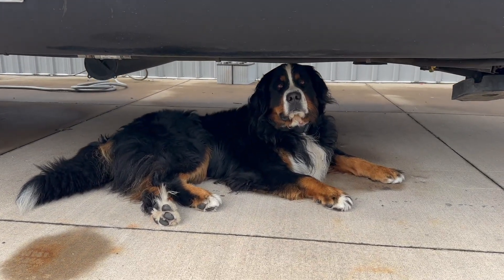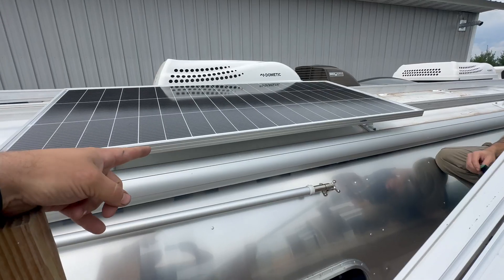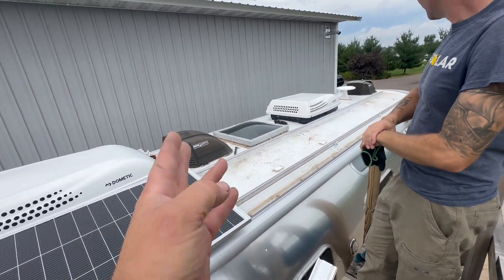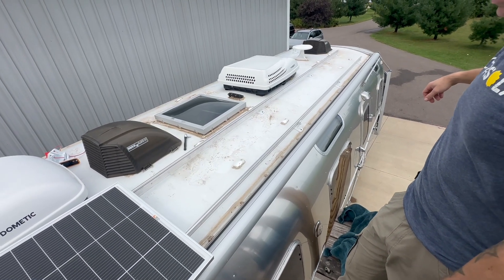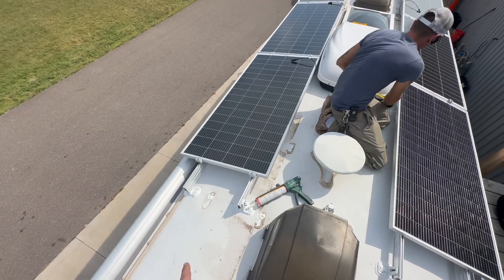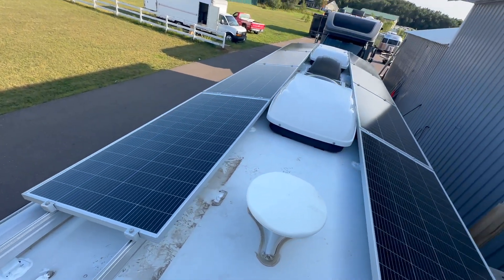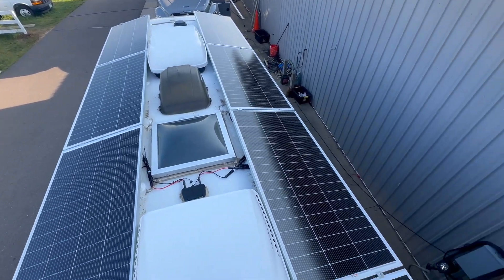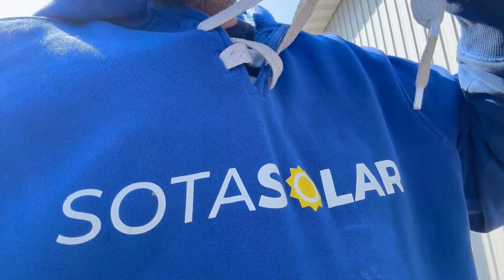Airstream Classic 1600 Watt Solar using Unirac Racking and Rich Solar 200w Panels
Installing solar on an Airstream? This video walks through our rack-mounted approach: setting rail height so the awning clears, tying into the ribs for strength, using the correct clamps, and wiring series pairs. We finished with eight 200W Rich Solar panels for about 1,600W on a 33 foot Airstream. Clean, strong, and serviceable.

How to choose rail height so an Airstream awning clears when opened

Why rib-to-rib attachment is stronger than random fasteners

Mid-clamps vs end-clamps and slot T nuts, plus impact tool gotchas

Series pair wiring layout and using SAE to MC4 adapters

Panel placement around the fridge vent and roof hardware

Real world output after a sunny day

Need help building a similar system for your Airstream, travel trailer, or 5th wheel? Get a quote: sotasolar.com

CHAPTERS
00:00 Intro and today’s build
00:31 Shop dog Bear says hi
00:55 Rail height and awning clearance
01:24 Airstream awning motion explained
02:03 Why adjustable rails help future awning service
02:25 Clamp strategy and easy panel removal
02:37 Tying into ribs for strength
03:00 Panel plan from 6x200W to 8x200W
03:44 Hardware demo slot T nuts, mid and end clamps
04:55 Bracket feet and sealing with Dicor
06:02 Test fit over fridge vent
07:12 Wiring plan series pairs and lead orientation
08:07 Final look endcaps, layout, cable paths
09:20 Next day sun test and boondock expectations
10:12 How to get this rack on your rig